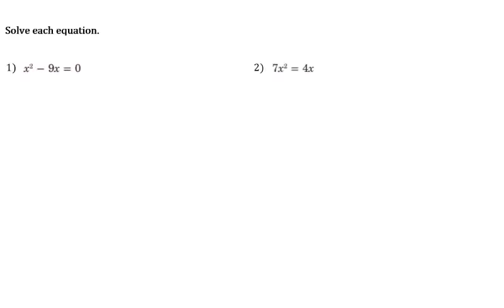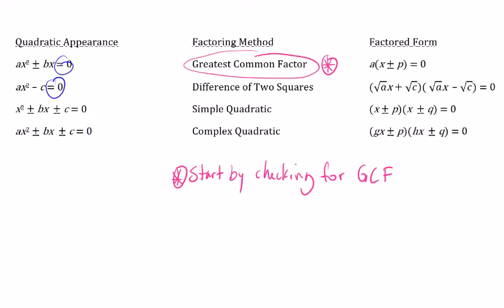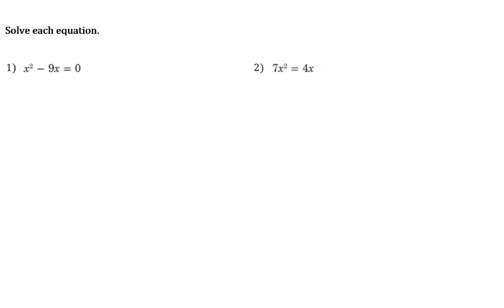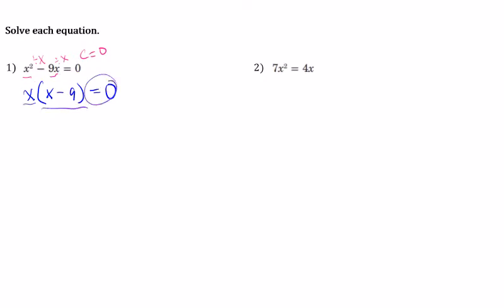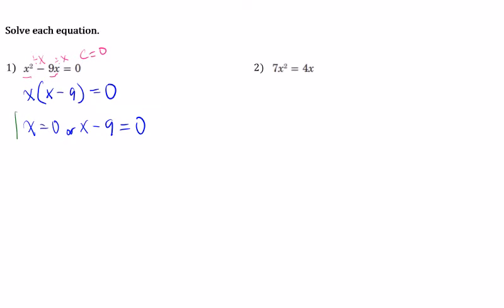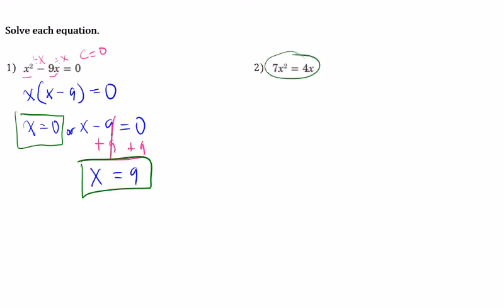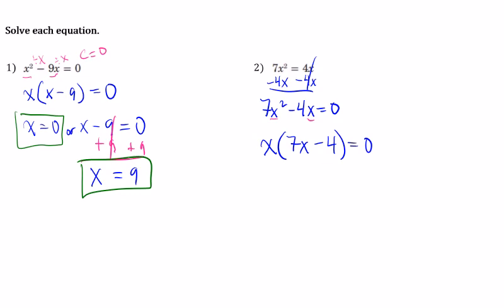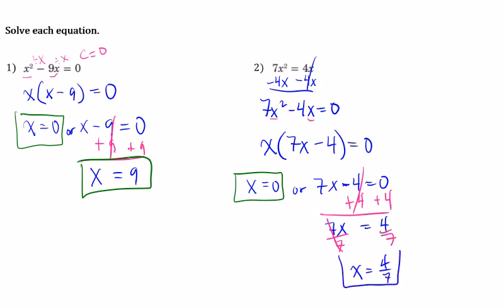AT - 4.3 - Solving Quadratics by Factoring - 4